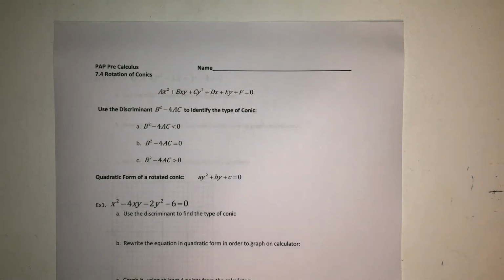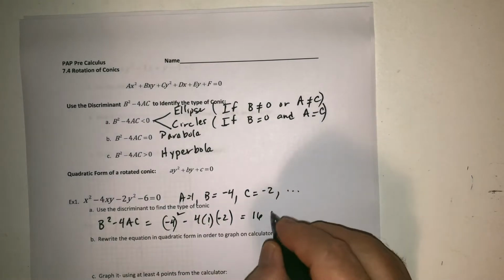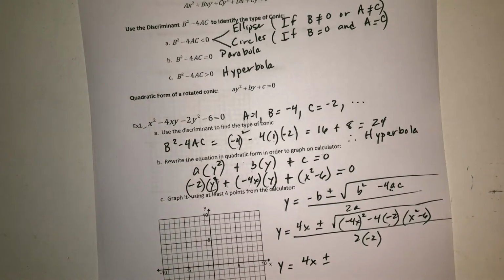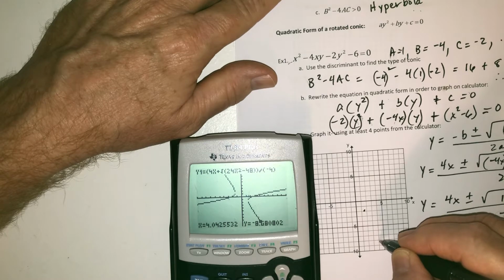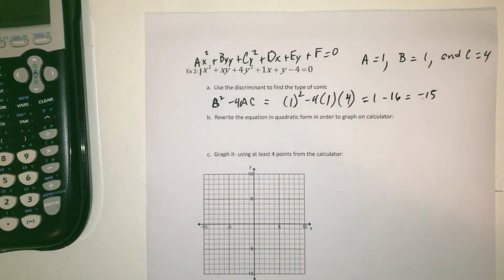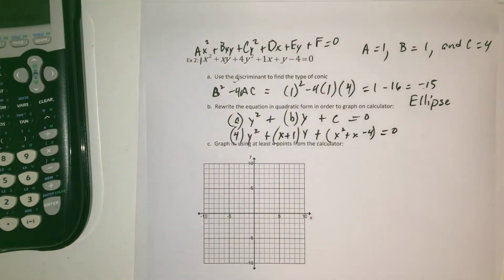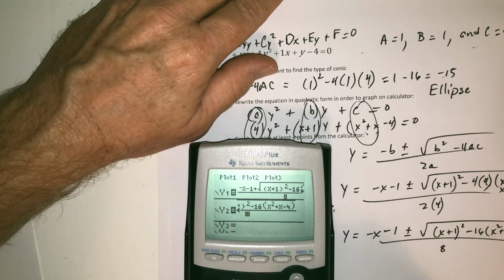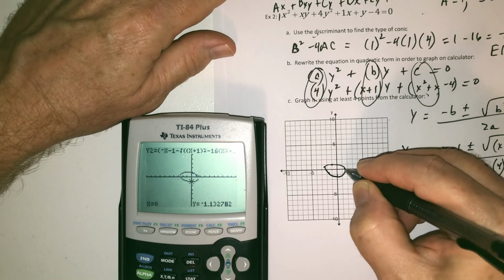Rotation of Conics